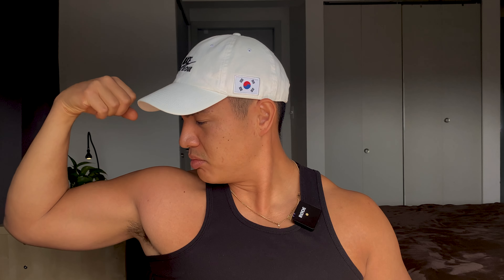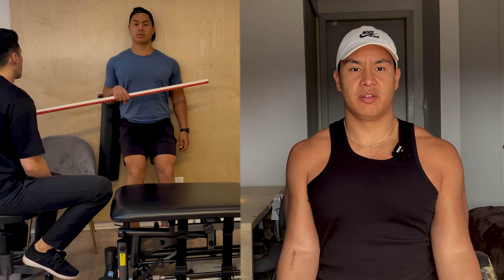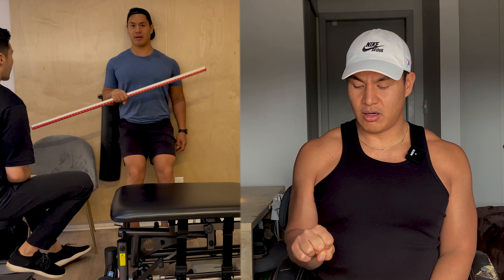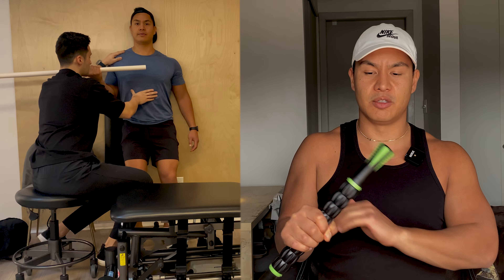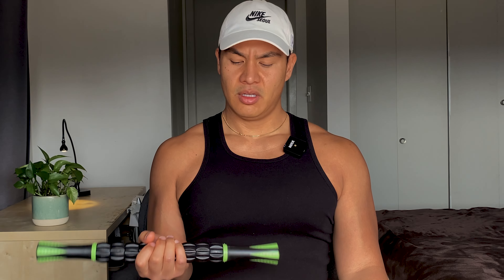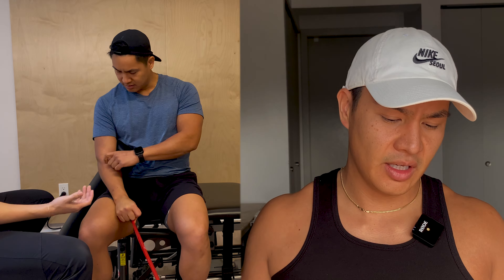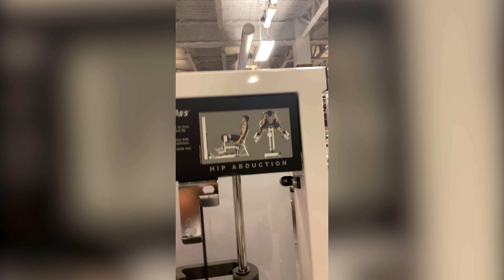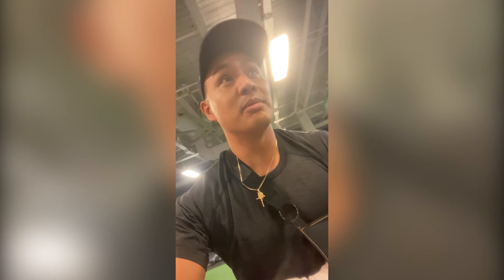Stretches To Increase Elbow Mobility and Decrease Stiffness | Distal Bicep Tendon Rupture 2023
Week 9 Post op.

Re-asses elbow mobility.
Apply mental cues to :
1. lock elbow in
2. Keep shoulder/trap depressed
3. Shoulder girdle parallel to floor
4. Keep head level and look straight ahead.